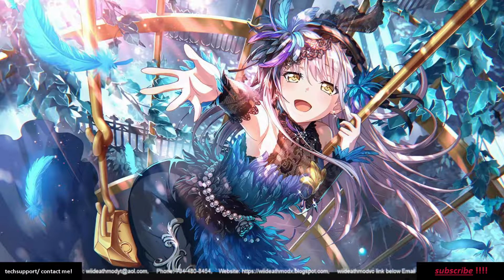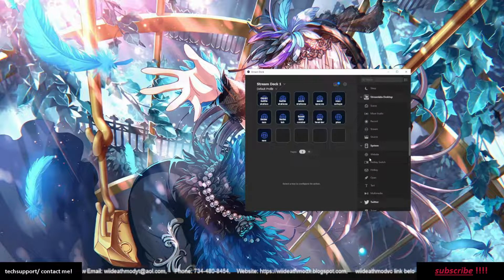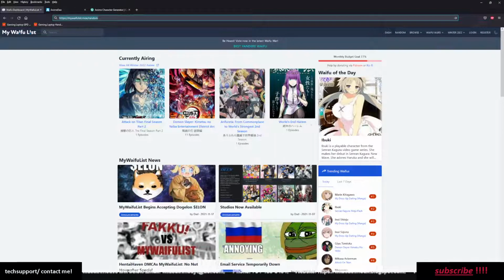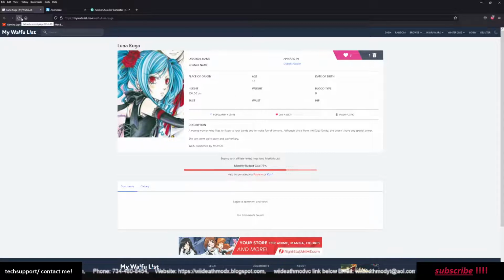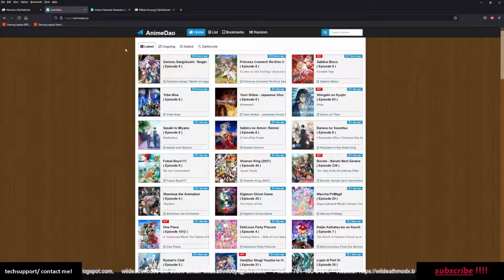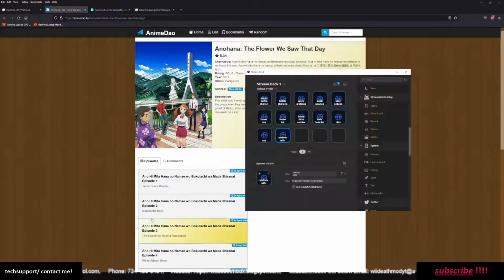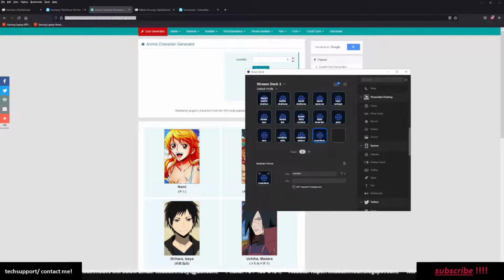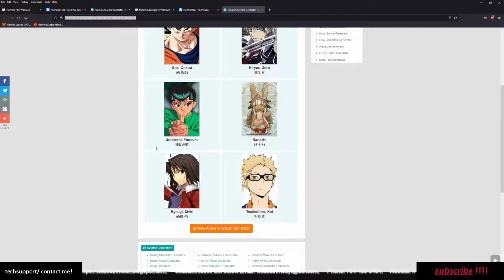stream deck randomizer